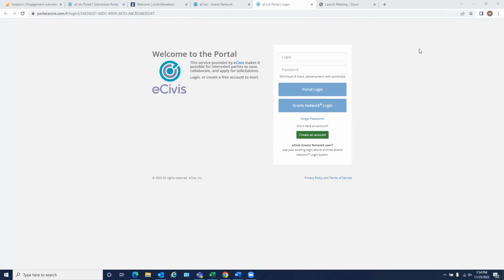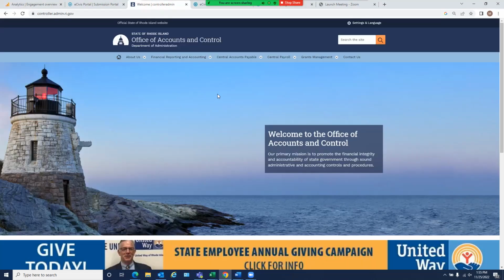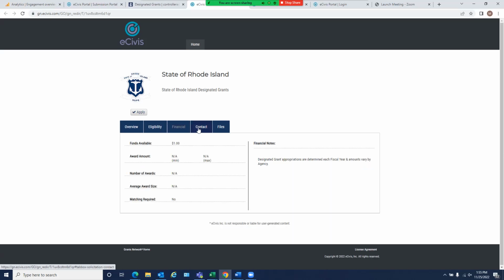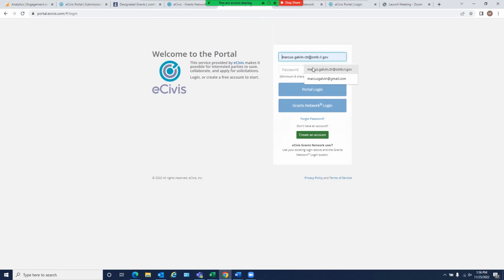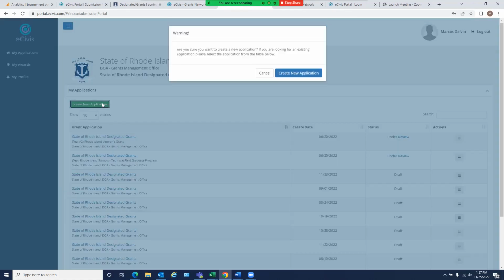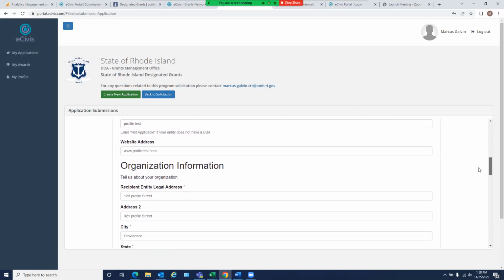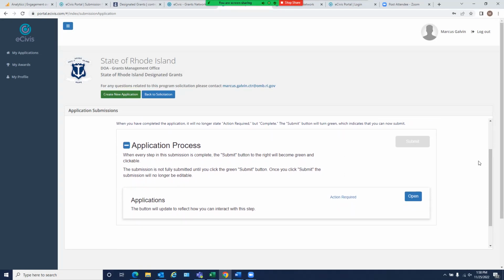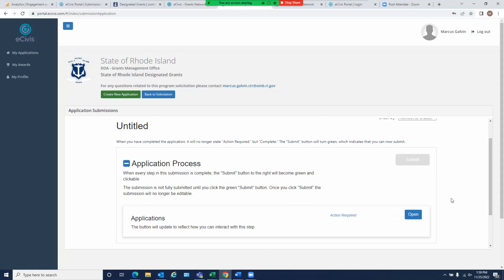eCivis Portal Designated Grant Submissions for Recipients